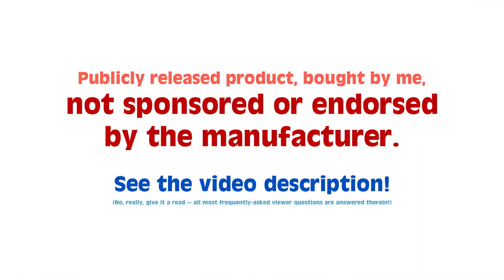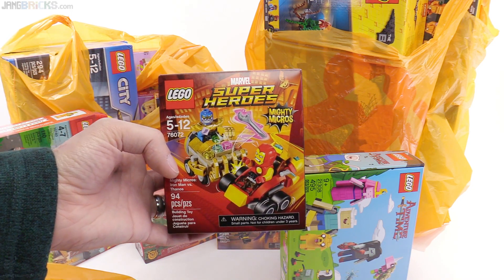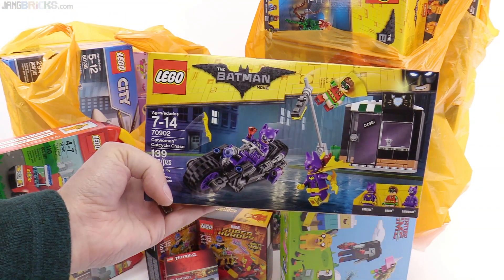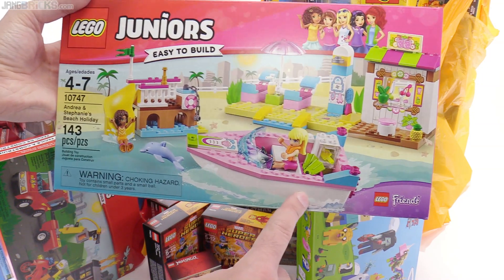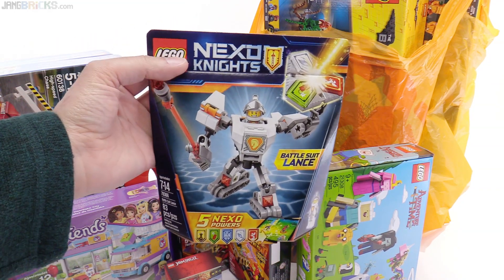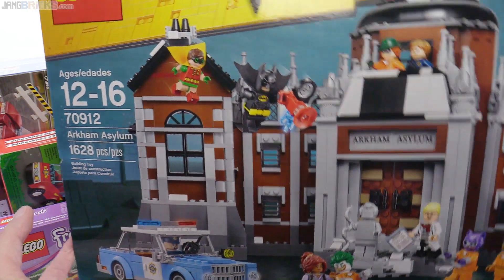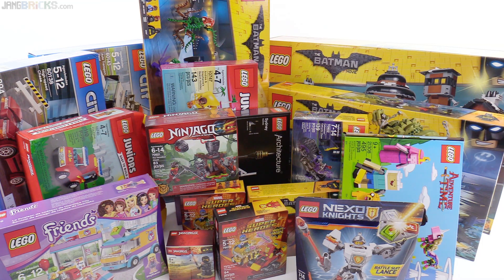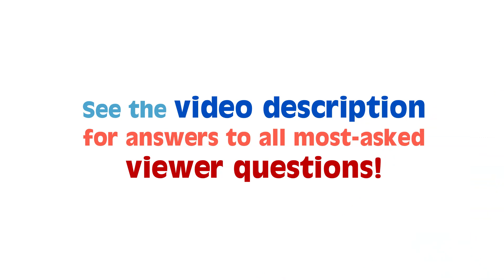Toys R Us LEGO haul 📦 #176